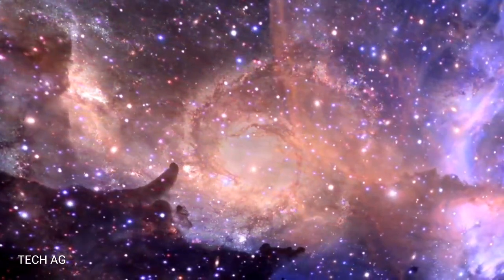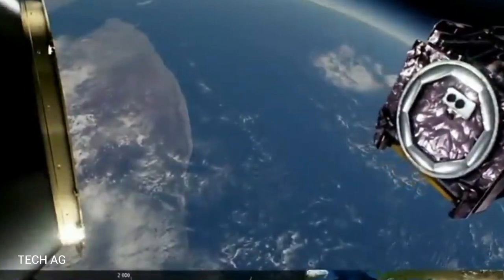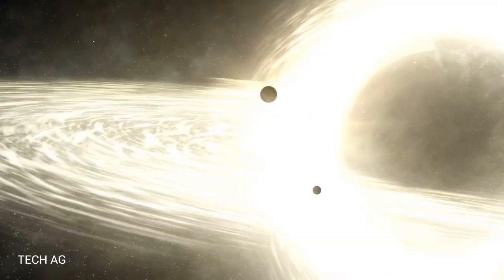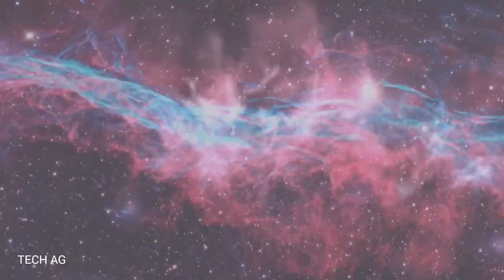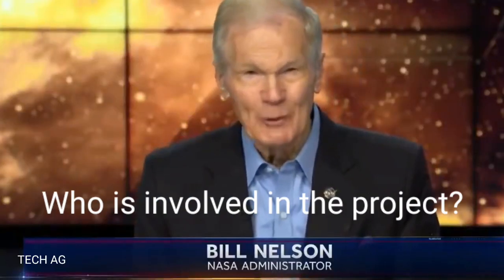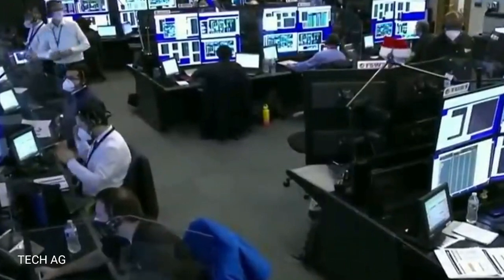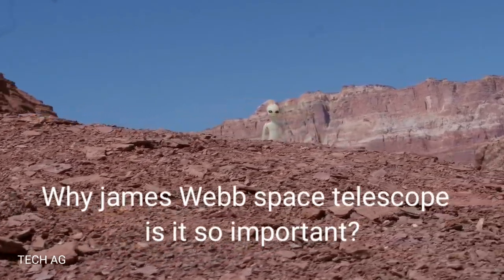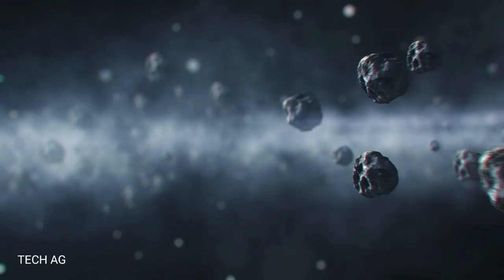What is the James Webb Space telescope and why is it so important? -NASA | TECHAG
TIMESTAMPS

0:00 Introduction to james Webb space telescope and Hubble space telescope
0:29 What is the James Webb space telescope and What does it actually do?
1:01 What is the MIRI  and why is it important?
1:30 Who was involved in the project ( james Webb space telescope ) ?
1:53 Why james Webb space telescope  is it so important?
2:06 How long ( james Webb space telescope ) did it take to create?